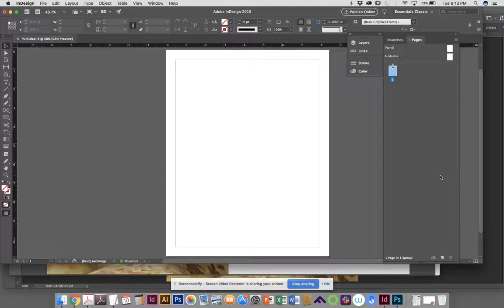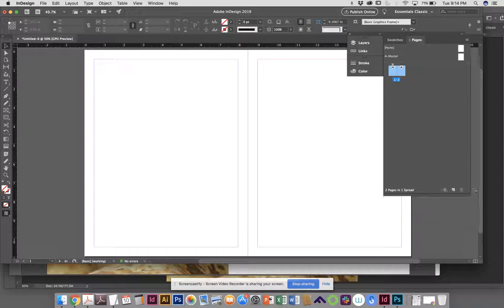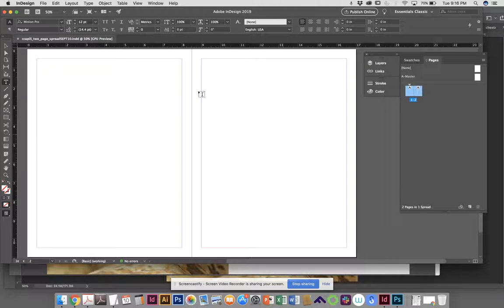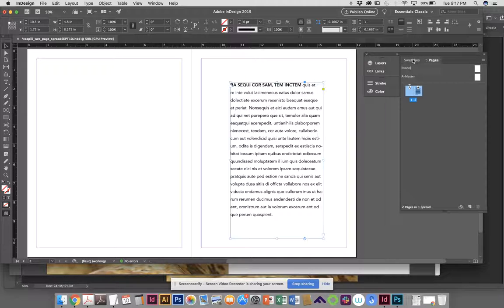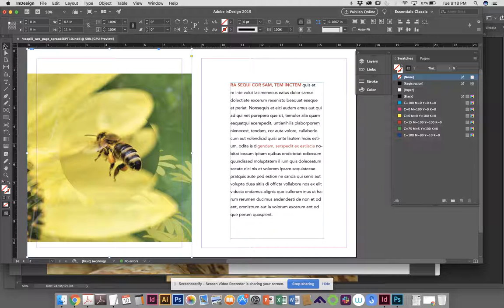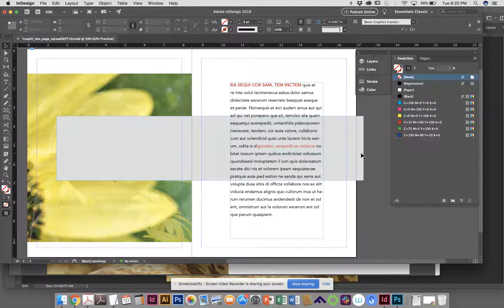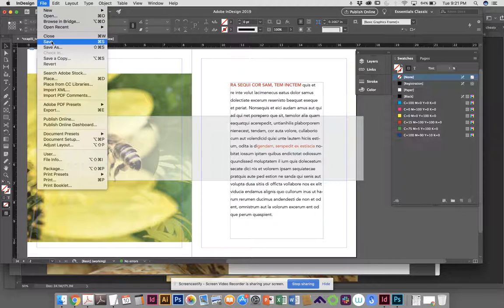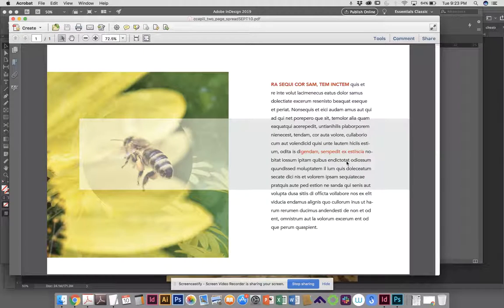Sep 10, 2019 9:23 PM